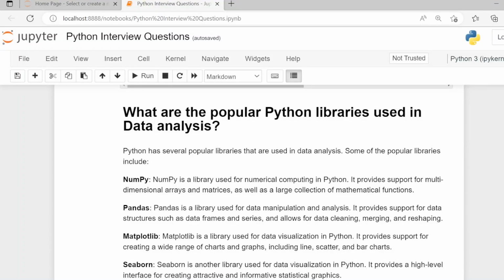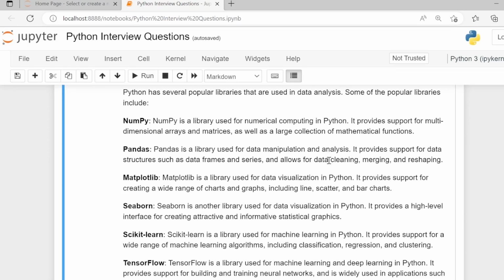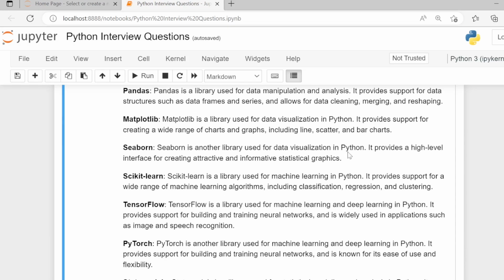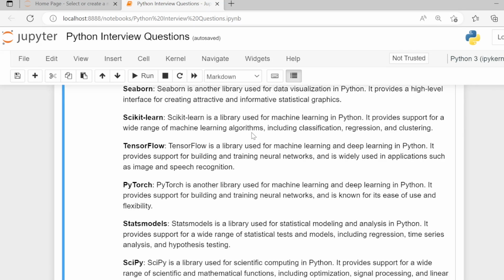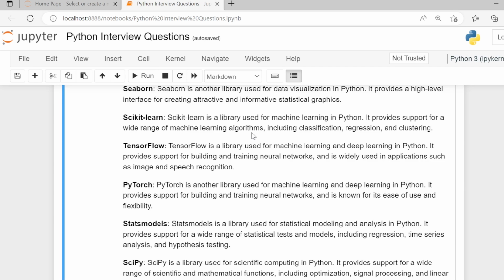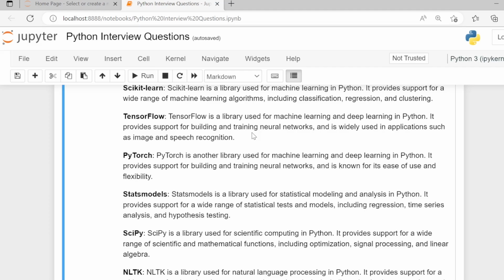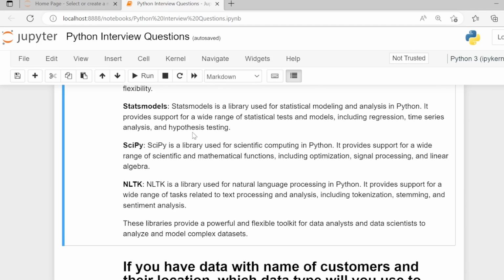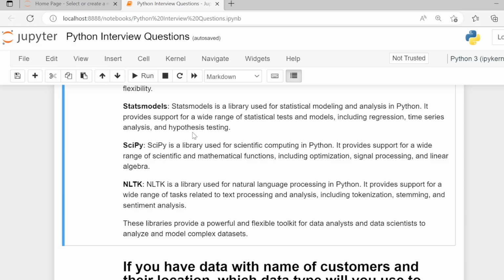Popular Libraries Used for Data Analysis in Python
Python has several popular libraries that are used in data analysis. Some of the popular libraries include:

NumPy: NumPy is a library used for numerical computing in Python. It provides support for multi-dimensional arrays and matrices, as well as a large collection of mathematical functions.

Pandas: Pandas is a library used for data manipulation and analysis. It provides support for data structures such as data frames and series, and allows for data cleaning, merging, and reshaping.

Matplotlib: Matplotlib is a library used for data visualization in Python. It provides support for creating a wide range of charts and graphs, including line, scatter, and bar charts.

Seaborn: Seaborn is another library used for data visualization in Python. It provides a high-level interface for creating attractive and informative statistical graphics.

Scikit-learn: Scikit-learn is a library used for machine learning in Python. It provides support for a wide range of machine learning algorithms, including classification, regression, and clustering.

TensorFlow: TensorFlow is a library used for machine learning and deep learning in Python. It provides support for building and training neural networks, and is widely used in applications such as image and speech recognition.

PyTorch: PyTorch is another library used for machine learning and deep learning in Python. It provides support for building and training neural networks, and is known for its ease of use and flexibility.

Statsmodels: Statsmodels is a library used for statistical modeling and analysis in Python. It provides support for a wide range of statistical tests and models, including regression, time series analysis, and hypothesis testing.

SciPy: SciPy is a library used for scientific computing in Python. It provides support for a wide range of scientific and mathematical functions, including optimization, signal processing, and linear algebra.

NLTK: NLTK is a library used for natural language processing in Python. It provides support for a wide range of tasks related to text processing and analysis, including tokenization, stemming, and sentiment analysis.

These libraries provide a powerful and flexible toolkit for data analysts and data scientists to analyze and model complex datasets.